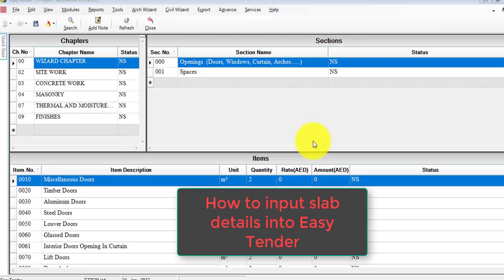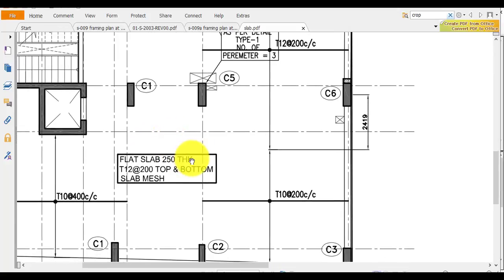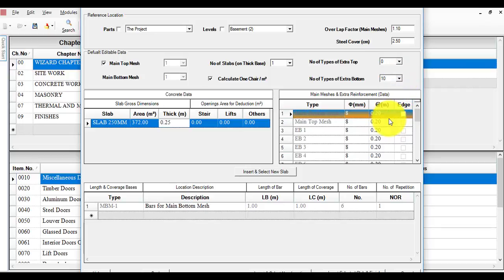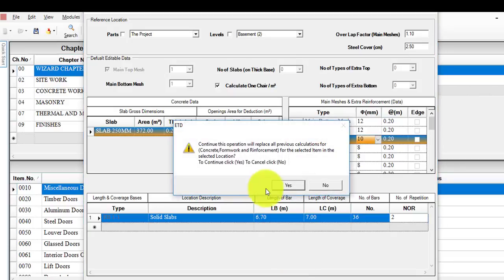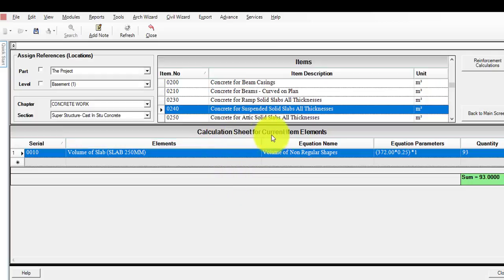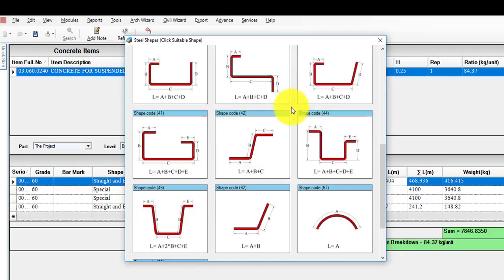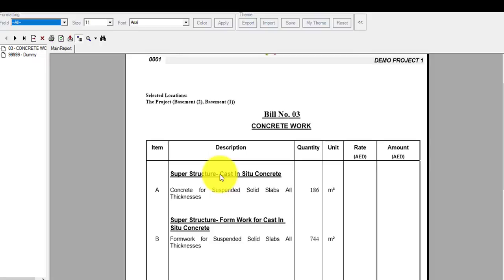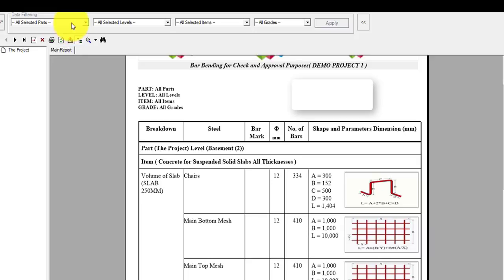5- How to input slab details into EasyTender